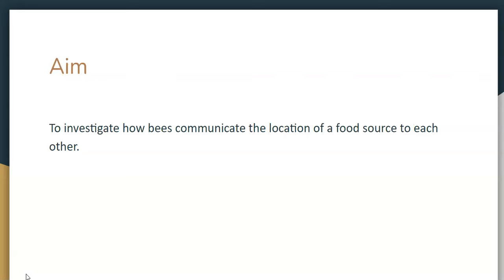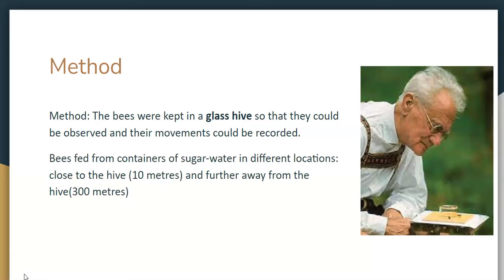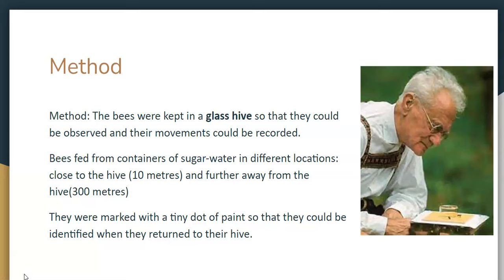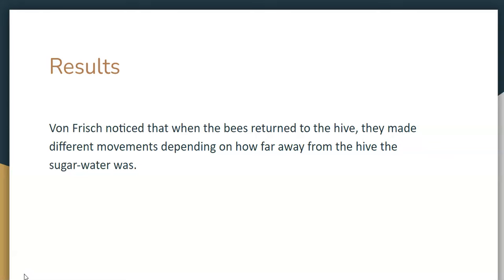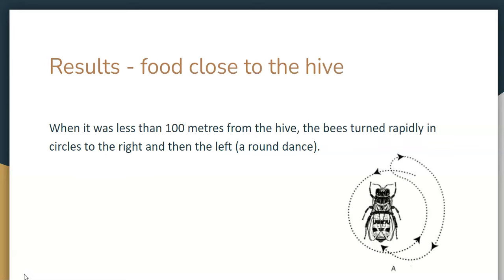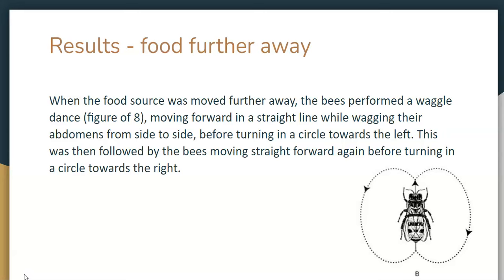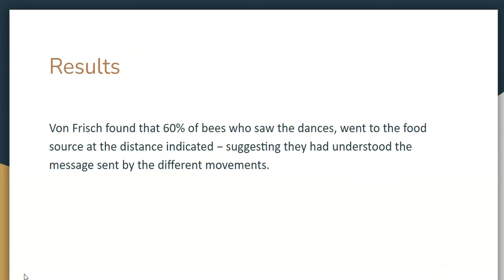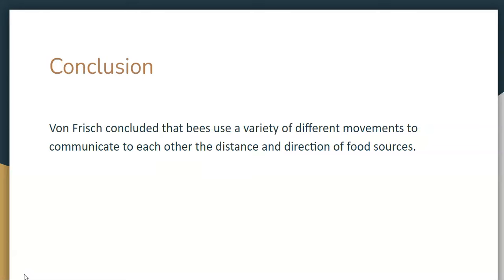Von Frisch's Bee Study